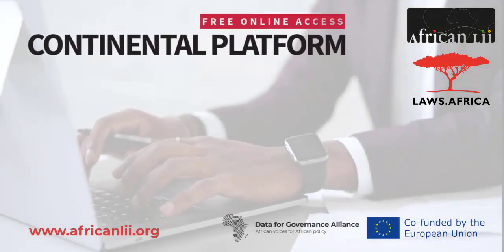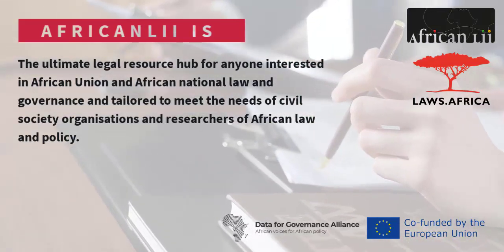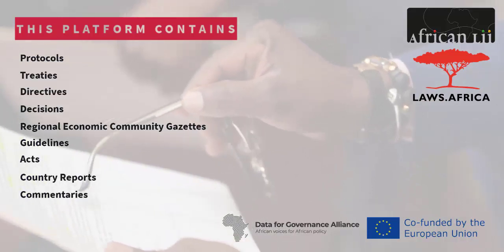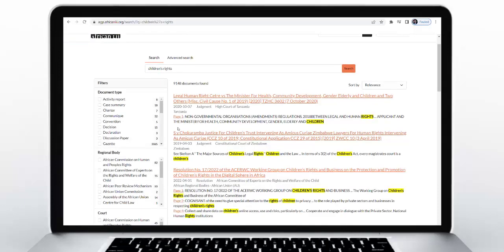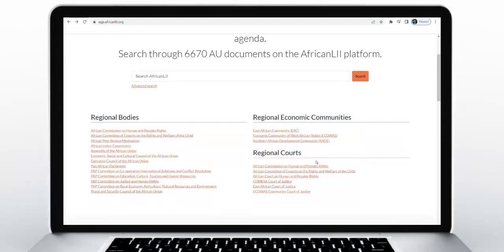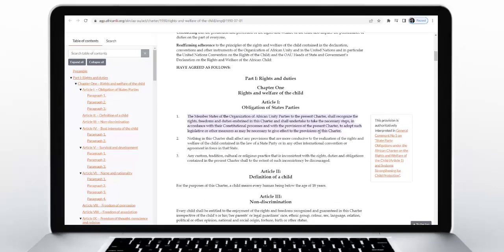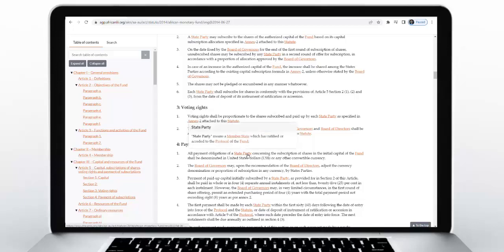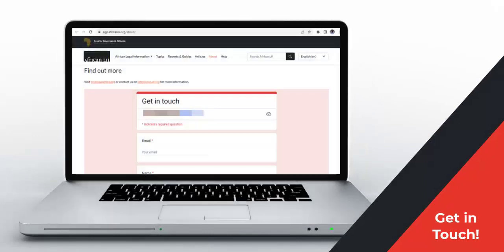Researching African Union and African National Law and Policy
The AfricanLII platform is the ultimate free research platform on African Union law and African national law and policy. Learn how to access this free legal research tool. and agp.africanlii.org